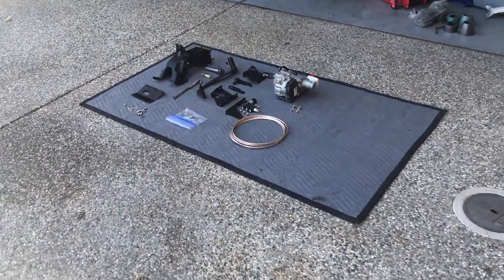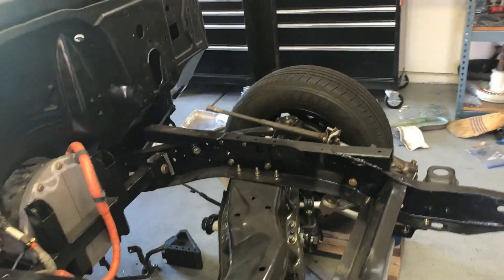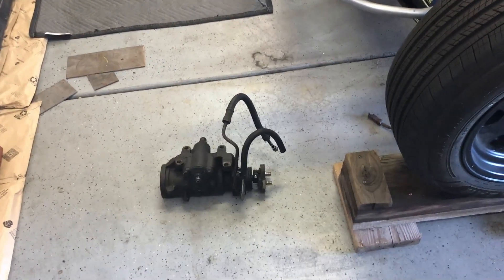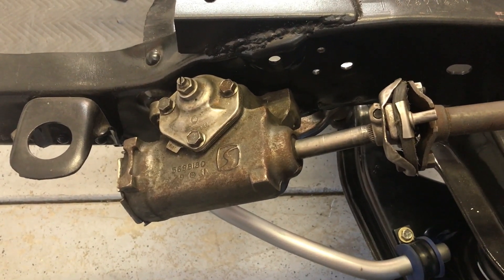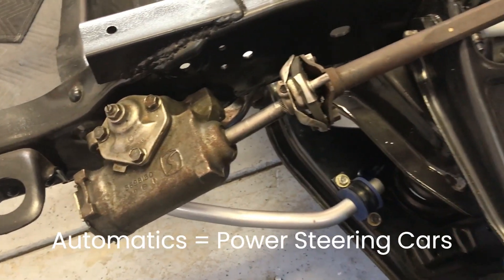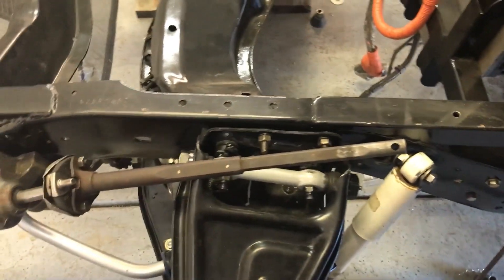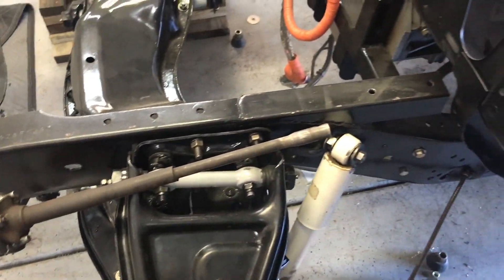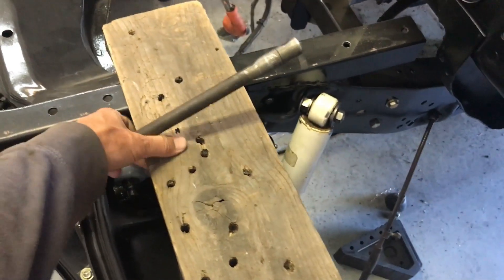Chevy C10 Prius EPAS